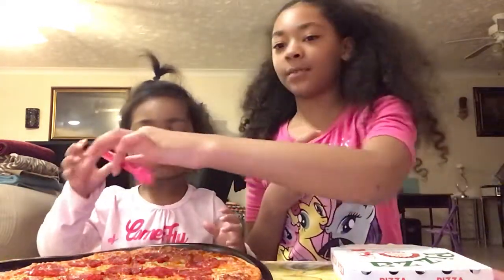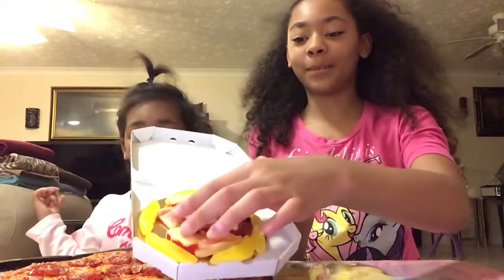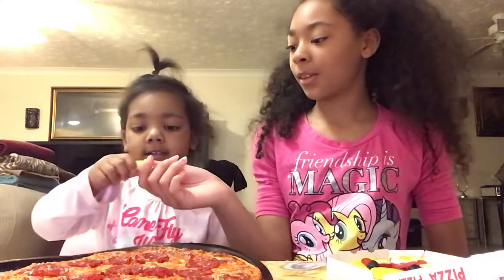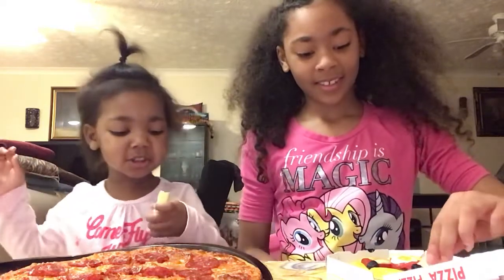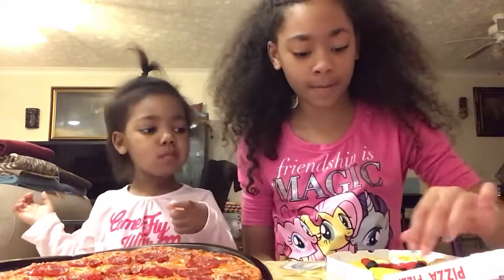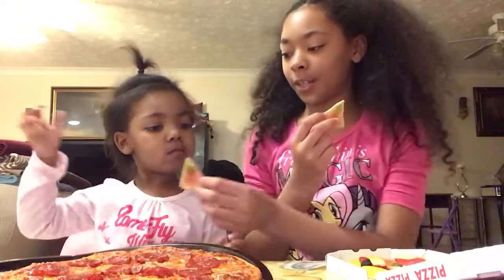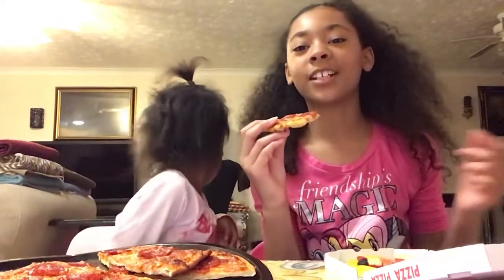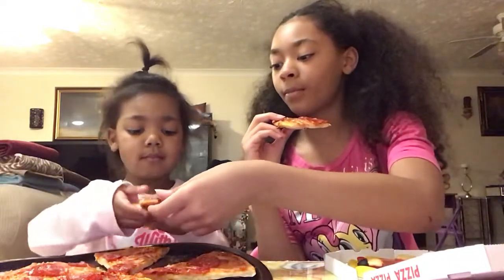GUMMY PIZZA VS REAL PIZZA!!!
Sorry if I gross you out by my eating LOL 😂